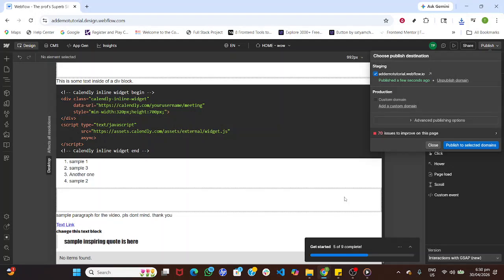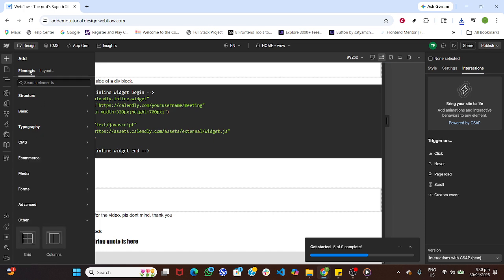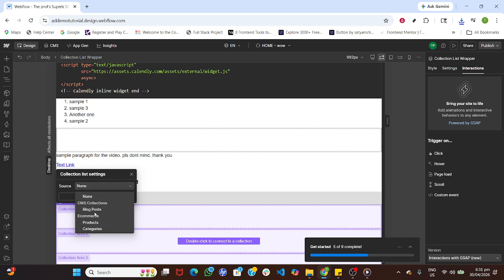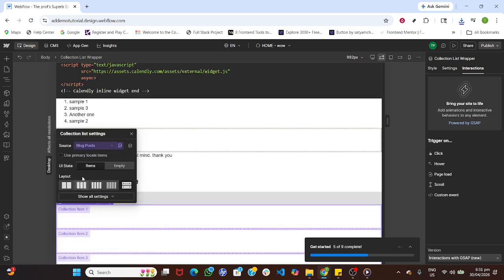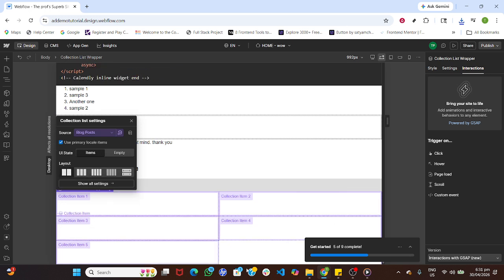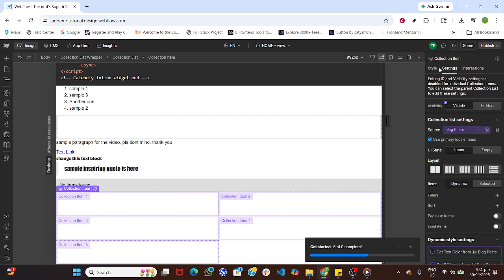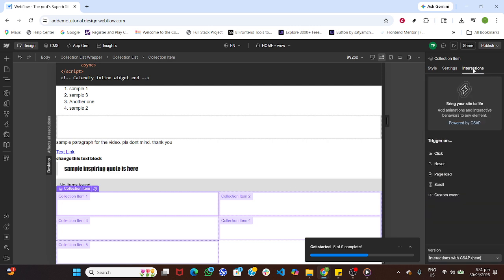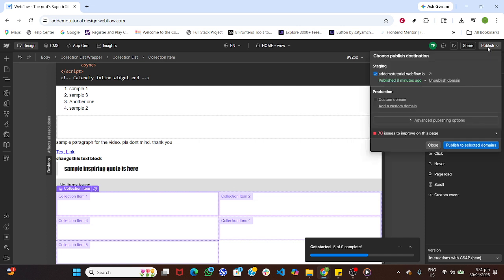How To Add Collection List in Webflow (Easy Guide)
In this video, we discuss how to add a collection list in Webflow, a crucial component for displaying dynamic content from your Webflow CMS. This Webflow tutorial provides a step-by-step guide for users to efficiently create and manage content, showing you how to add collection list items directly within the Webflow designer. You'll learn how to connect your data, style the layout, and publish your dynamic list to your website.

00:00 Introduction
00:11 Open Elements Panel
00:23 Select Collection List
00:36 Connect to Collection
00:50 Change Collection Source
00:54 Change to Categories
01:04 Confirm Layout Works
01:10 Pick Collection to Use
01:15 Preview Empty State
01:28 Adjust Layout Controls
01:33 Design Collection List
01:46 Style Collection Item
02:04 Manage Data Behavior
02:16 Add Interactions
02:27 Publish Changes